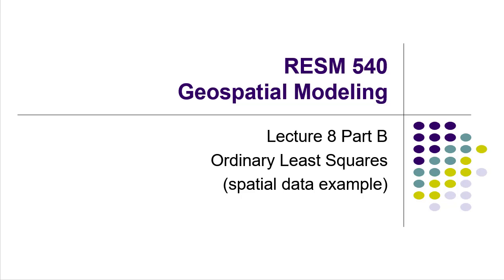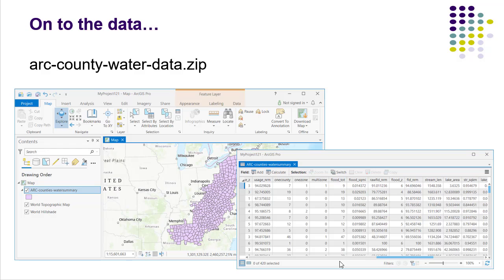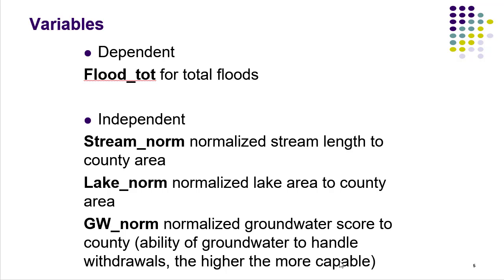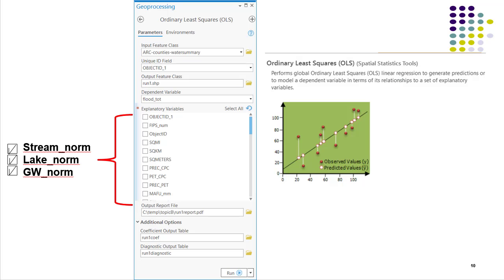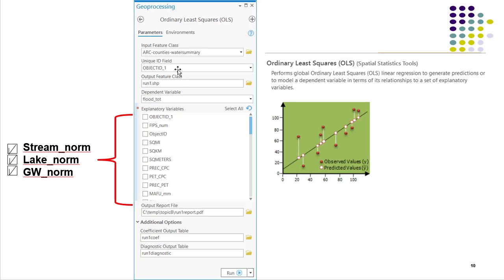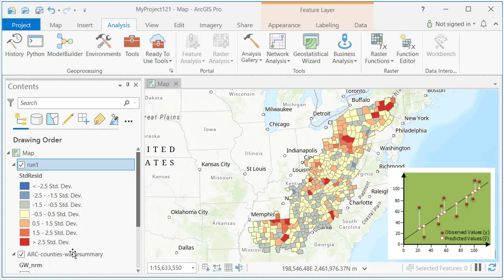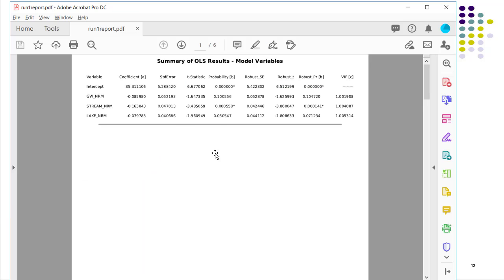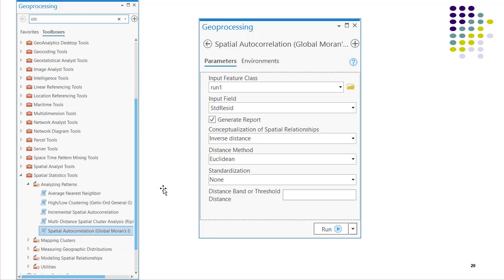RESM 540 Topic 8 lecture Part B